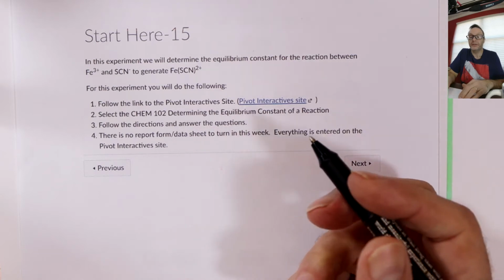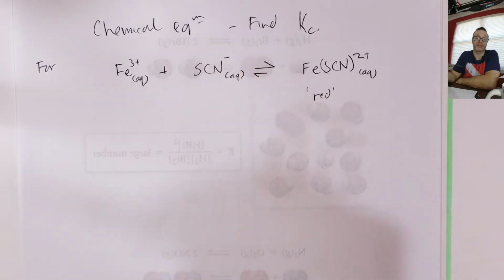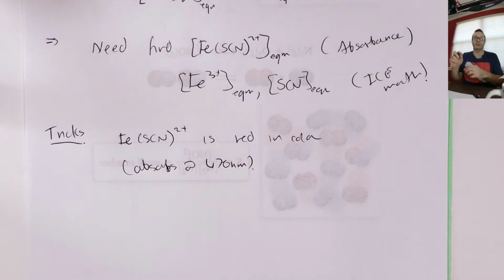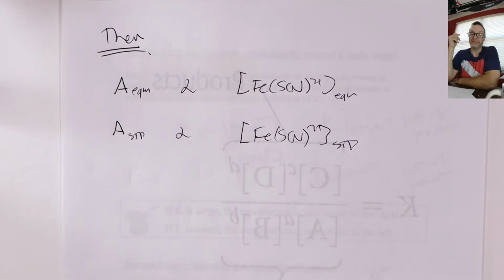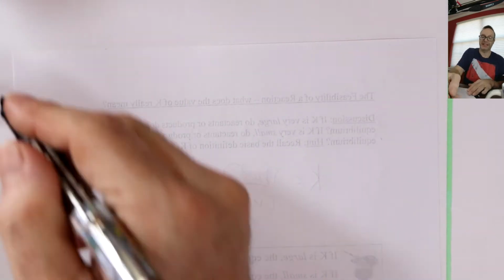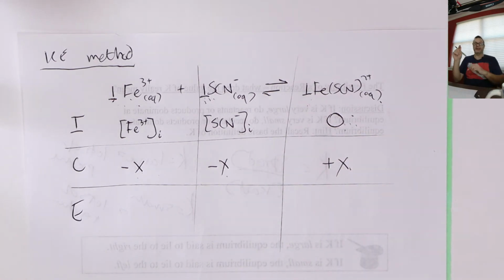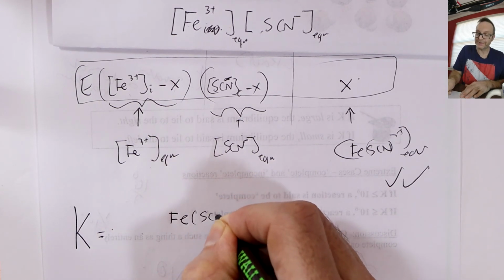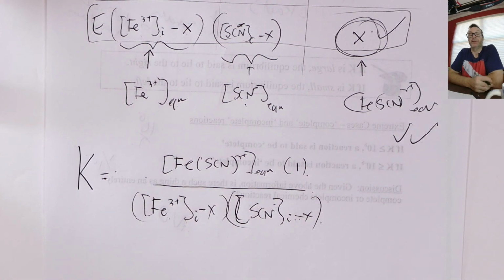Equilibrium Constant Prelab - Chemistry 102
Prelab video for 'Determination of an Equilibrium Constant' lab. For chem. 102 students